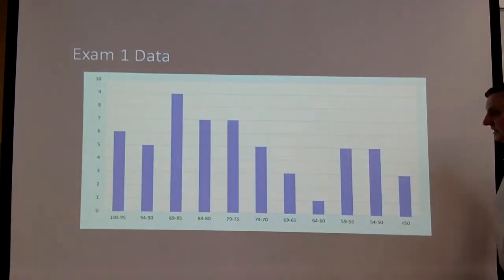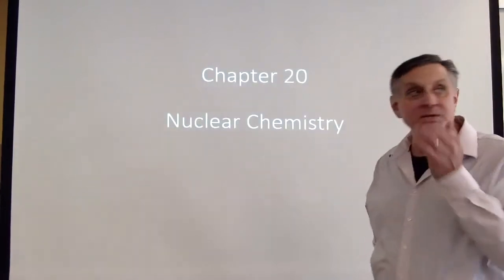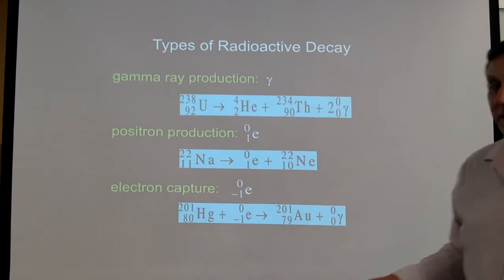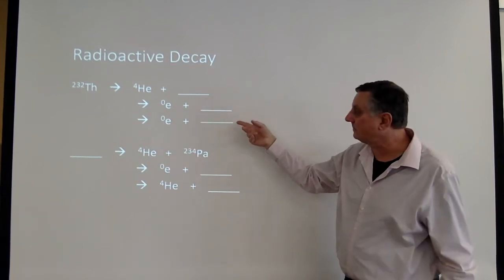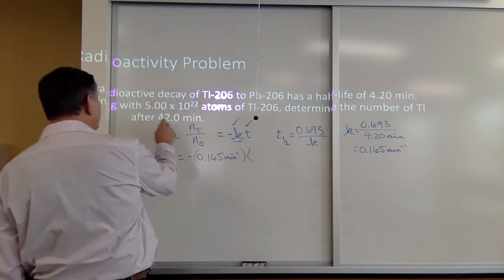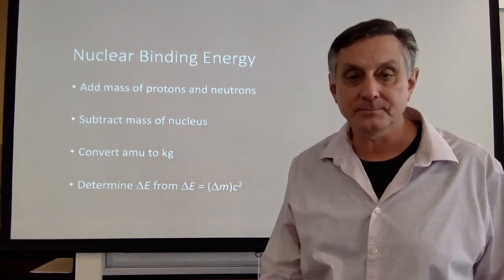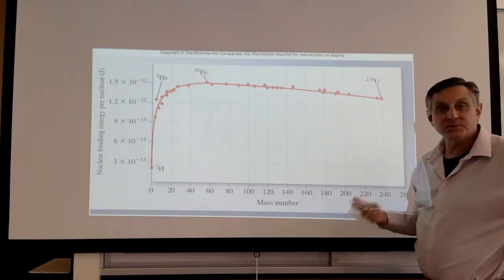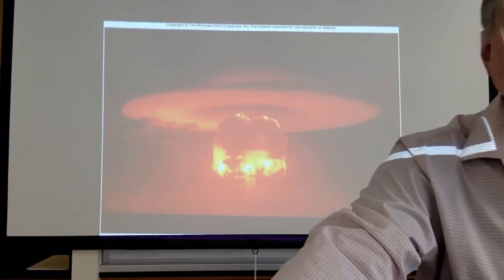Day 10 2 22 2021